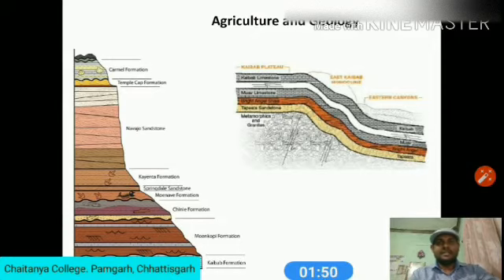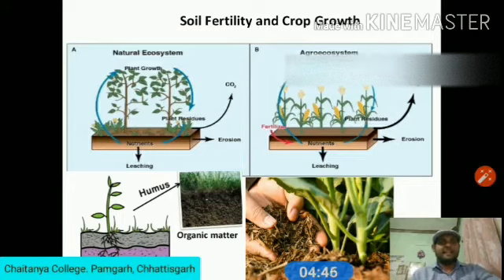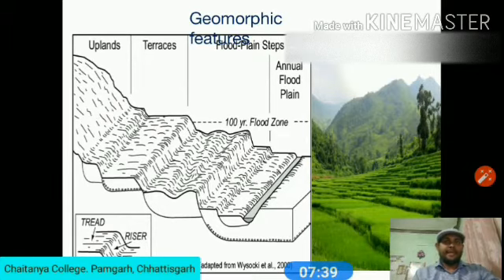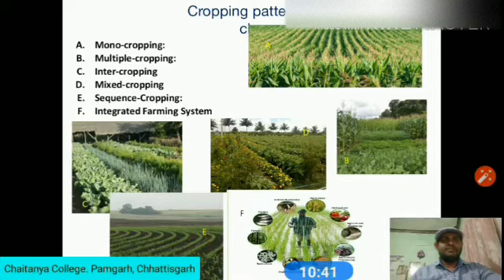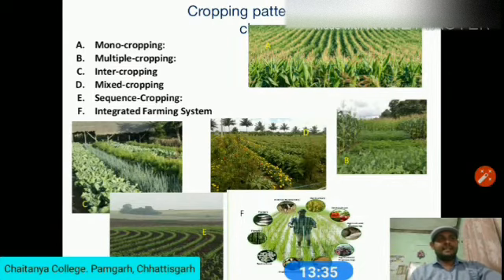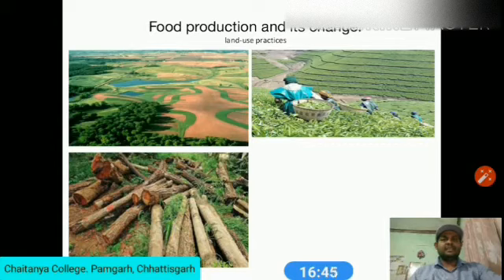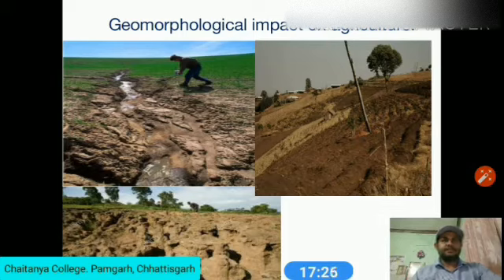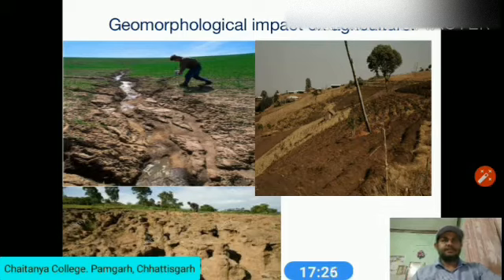ugc net geography // Applied Geomorphology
Applied Geomorphology of Agriculture,NTA NET,applied geomorphology upsc,applied geomorphology,geomorphology applications to various fields,What is applied geomorphology? Why is applied geomorphology important? What is environmental geomorphology? Applied Geomorphology of Agriculture planning,importance of geomorphology,role of geomorphology in environmental management,application of geomorphology in hydrology, Geomorphic application, DrNGuria,Dr.N.Guria

Dr. Narendranath Guria _______